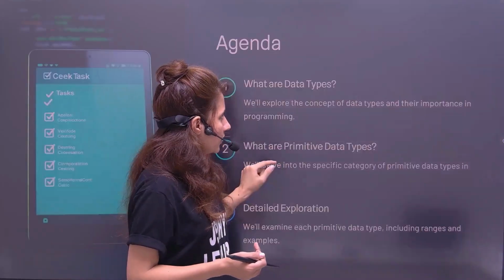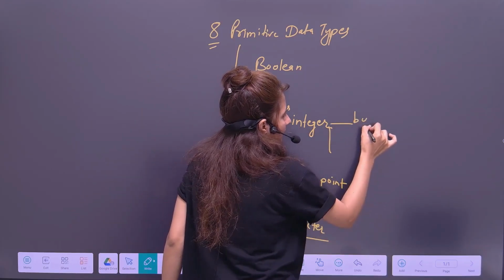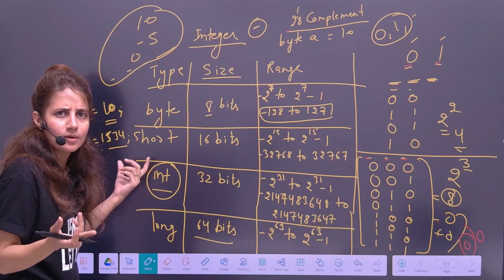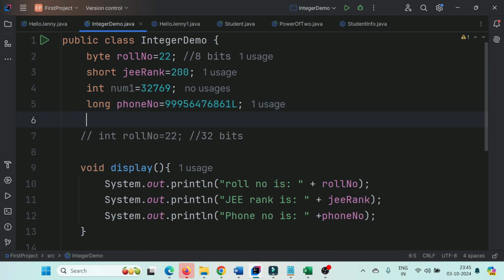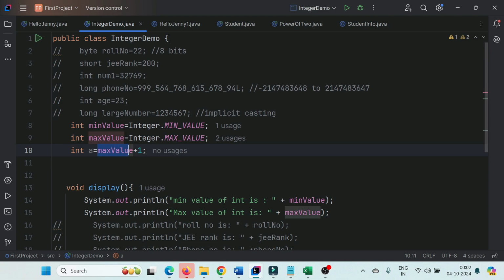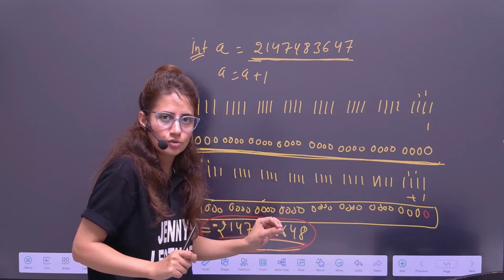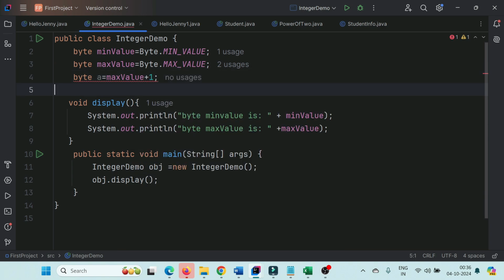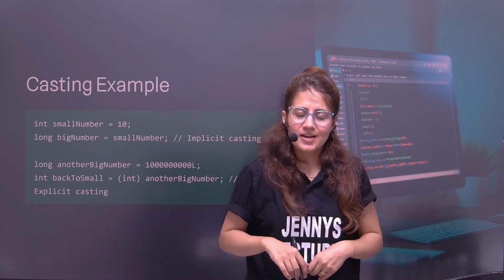Data Types in Java (byte, short, int, long) | Lecture 5 | Complete DSA with JAVA Course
Are you struggling to understand primitive data types in Java? In this video, we dive deep into the core concepts of byte, short, int, and long data types. You'll learn:

What primitive data types are.
When to use each type for better memory efficiency and performance.
How to handle range and overflow issues (wrap-around).

This video is perfect for beginners or anyone looking to strengthen their Java foundation. Whether you’re a student, a programmer, or preparing for coding interviews, this explanation will set you up for success.

Also, explore my website for structured courses that take your coding skills to the next level!

Coding Tutorials 2024
Java Basics for Developers